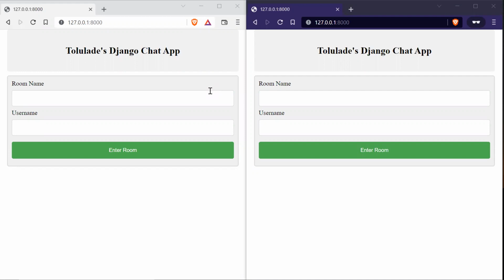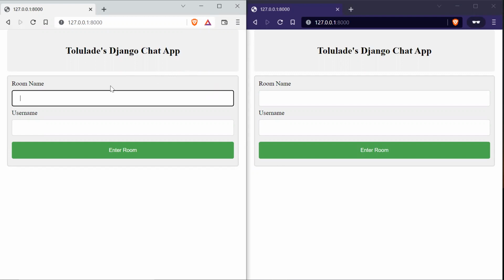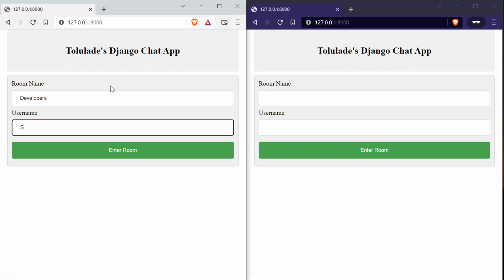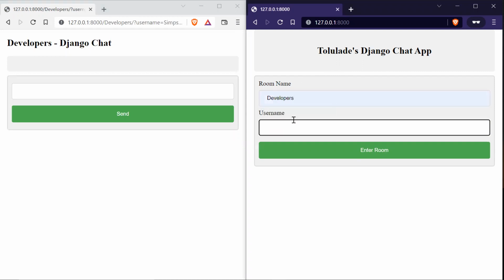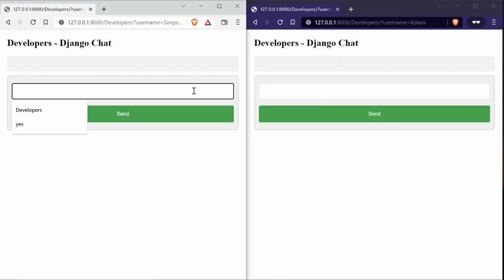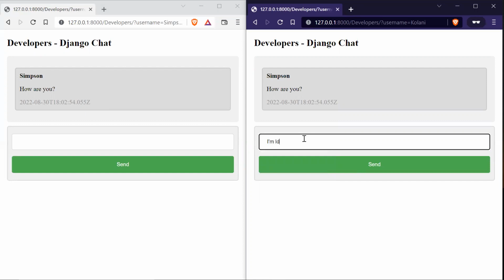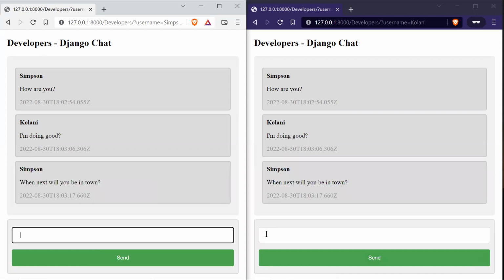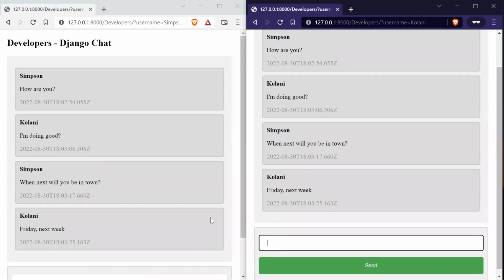Django Real-time Chatbot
A simple real-time Django app with a little bit of JavaScript.